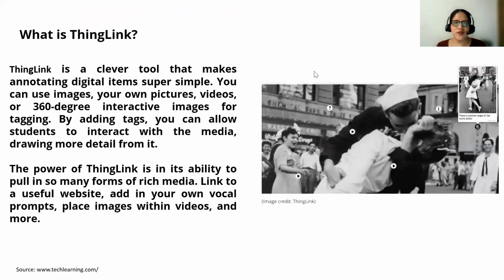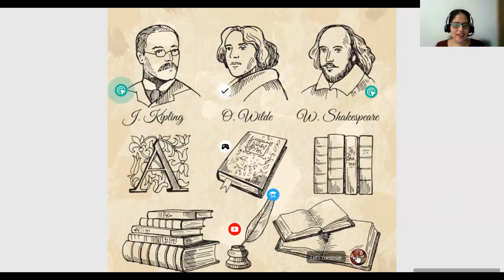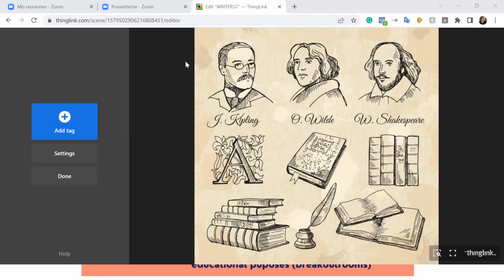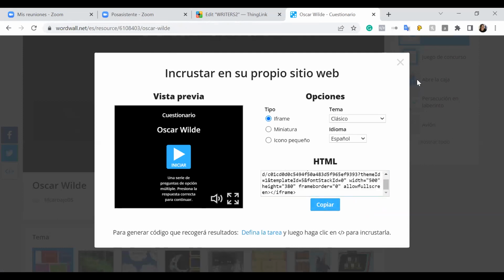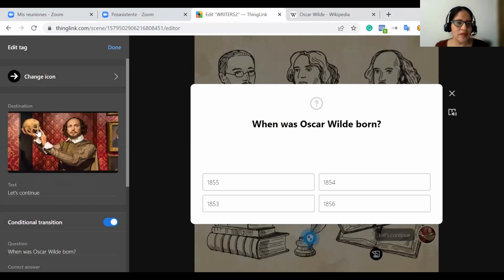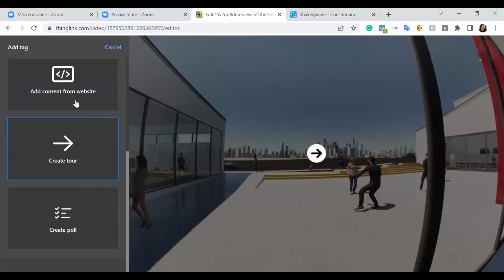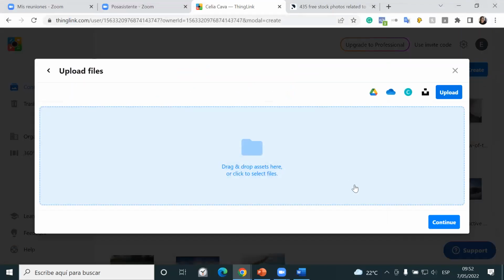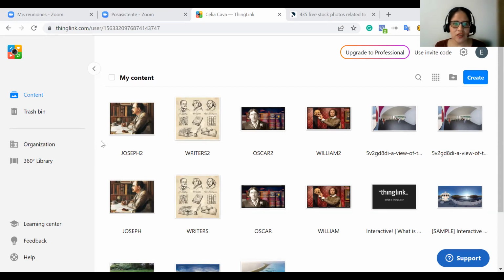How to use Thinglink